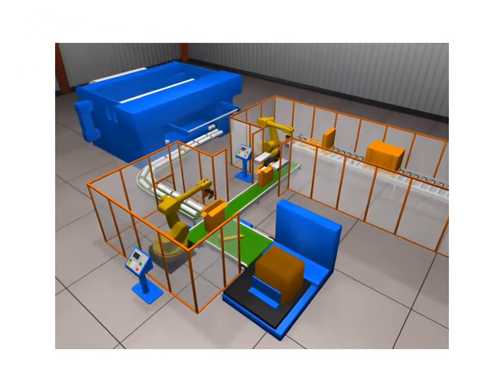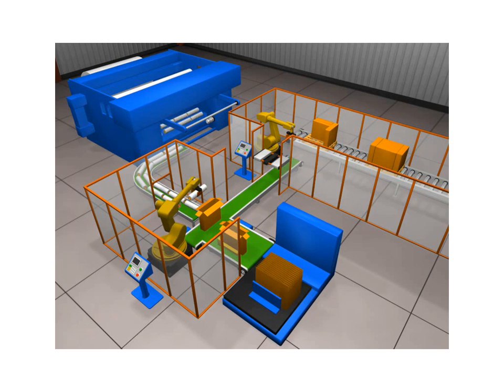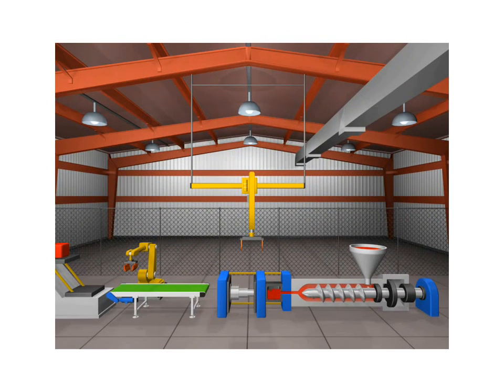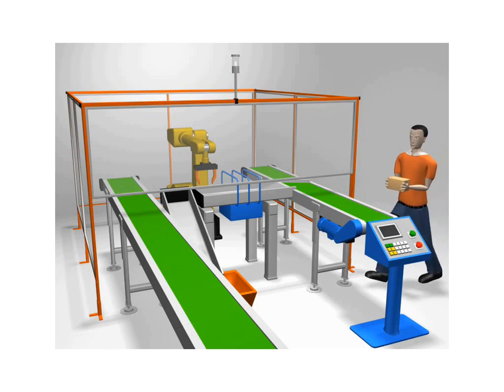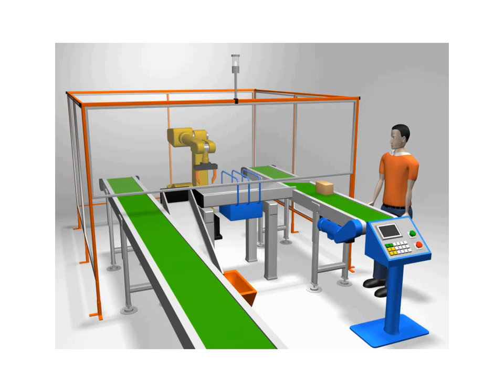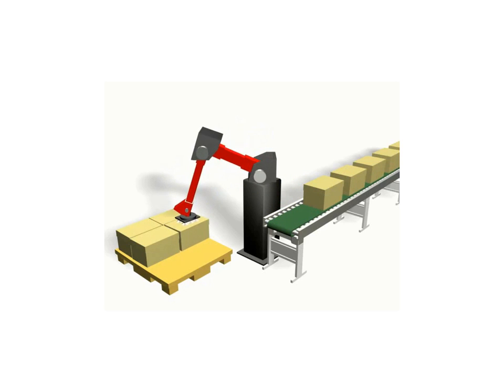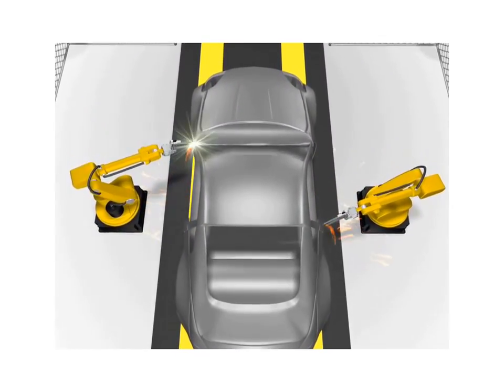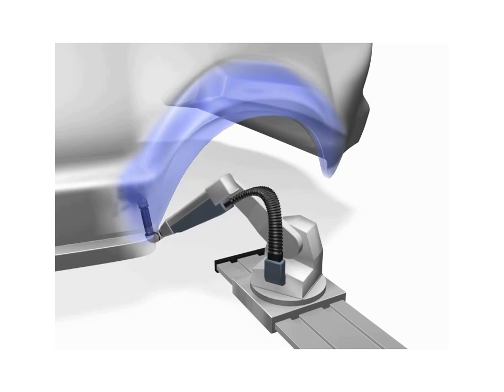Robotics Technician Certificate Program - Examples of Industrial Robotics applications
To find out more about GBC's Robotics Program, please visit this

This animation illustrates some of the basic types of industrial robotics applications.  It is a small collection of video clips that are provided as part of the Robotics Technician Certification program offered by George Brown College.  Earn your technician certificate with this self paced, home study, distance education course which offers continuous enrollment, online exams, Robotics Simulation Software, supplemental web based resources as well as telephone and online tutorial and technical support.  For more information about the Robotics Technician Certificate program or other related online technical training courses offered by GBC, visit our